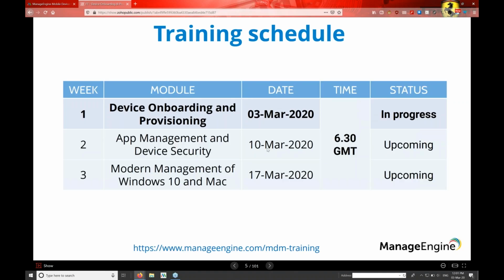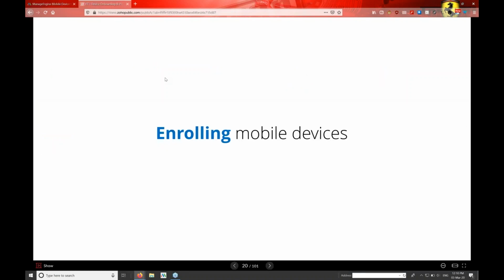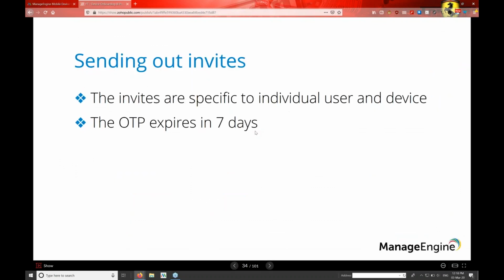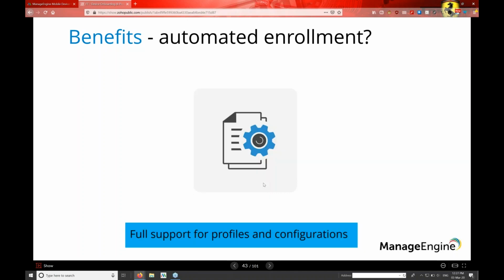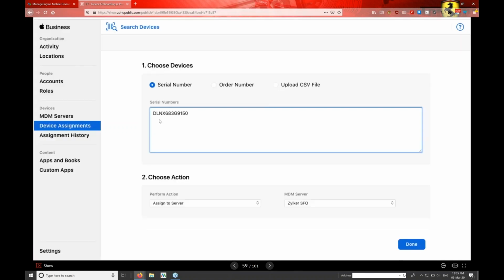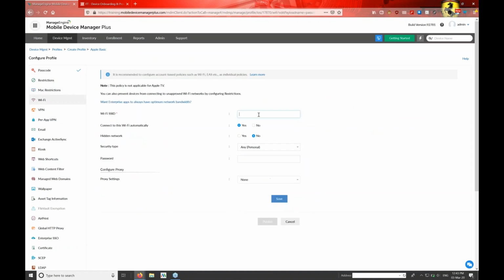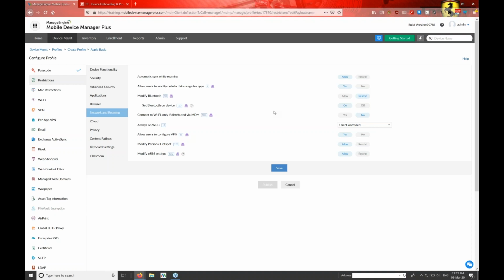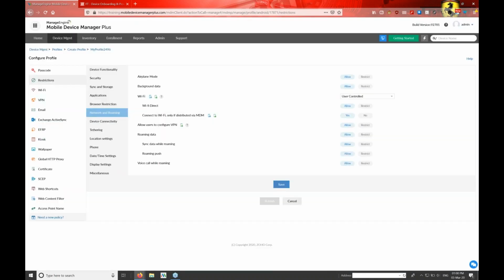ManageEngine MDM Free Training - Device Enrollment and Provisioning